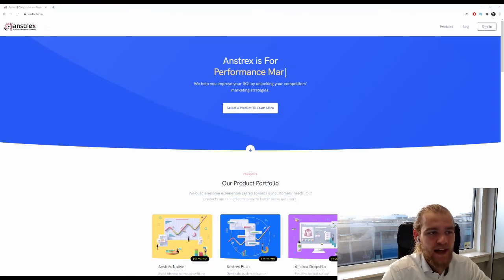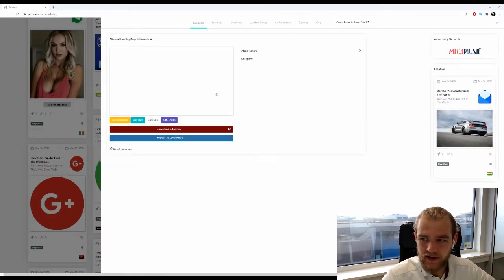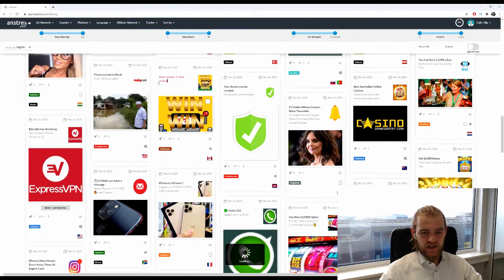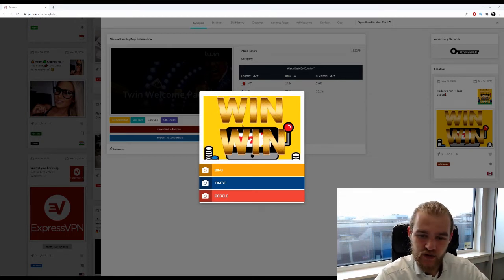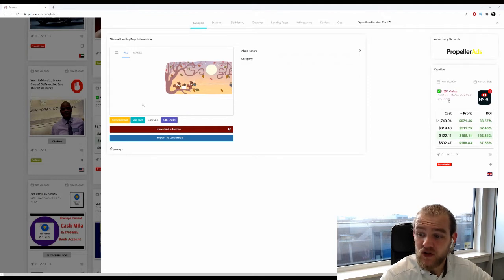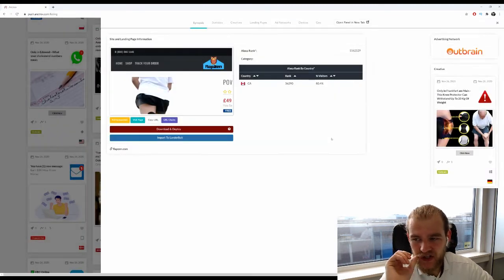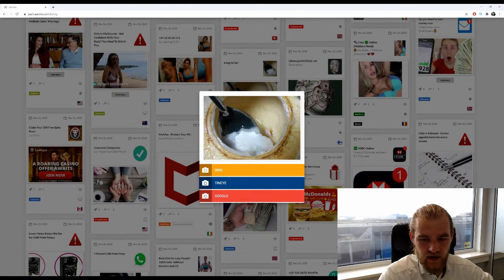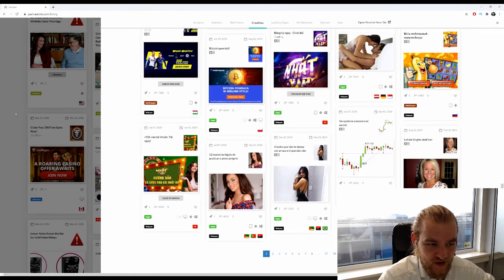Make Money Online with Affiliate Marketing, using Push Traffic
How do you make the perfect ads for your Affiliate Marketing campaign, using Push ads? In this video you'll learn how it's done (and how not).

Do you know what makes an CPA marketing ad on Push traffic successful? There are a lot of different aspects to be considered when creating ads for your CPA affiliate marketing campaign, using Push notifications.

In this video, Deberoo coach Stanley Steen will review some real-live CPA ads, giving you some tips and tricks to apply to your campaign. Reach better result and make money online with these useful tips on how to advertise a CPA offer.